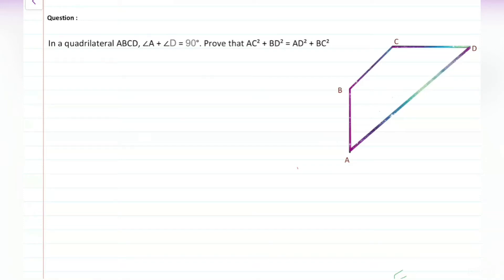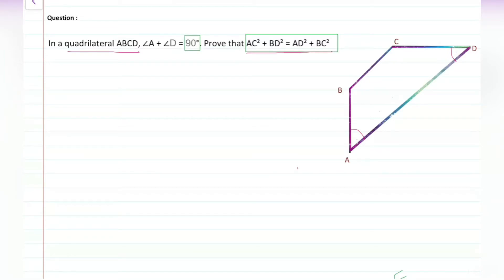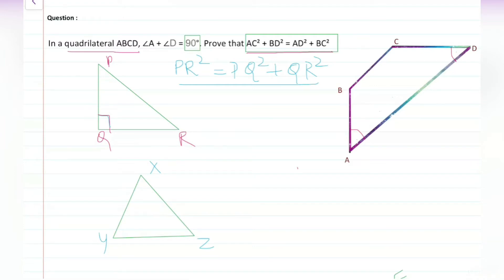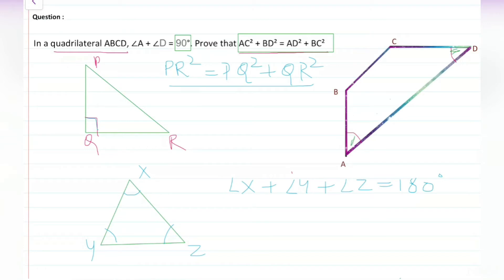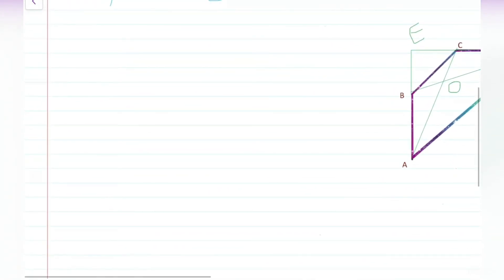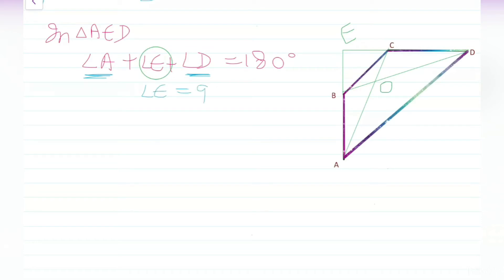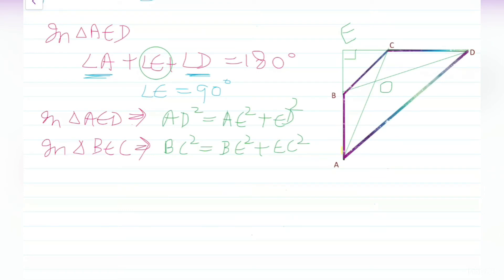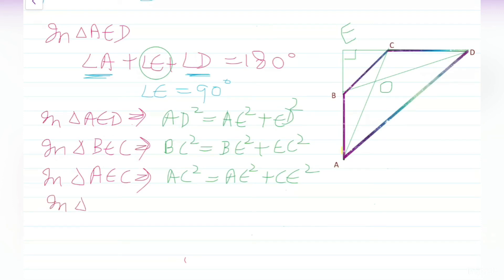In a quadrilateral ABCD,∠A+ ∠D = 90°. Prove that AC² + BD² = AD² + BC²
We have, A + D = 90
In AED, by angle sum property,
A + D + E = 180
90 + E = 180
E = 180 - 90 = 90
In AEC, by Pythagoras theorem,
AC2 = AE2 + EC2...(1)

In BED, by Pythagoras theorem,
BD2 = BE2 + DE2...(2)

Adding equations (1) and (2),
AC2 + BD2 = AE2 + EC2 + BE2 + DE2
AC2 + BD2 = (AE2 + DE2) + (EC2 + BE2)

AC2 + BD2 = AD2 + BC2[By Pythagoras theorem]